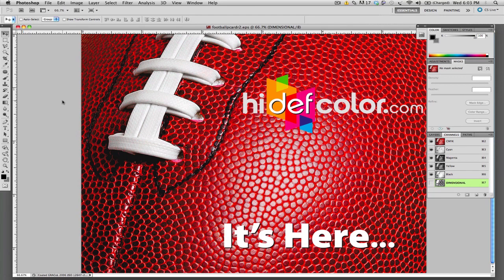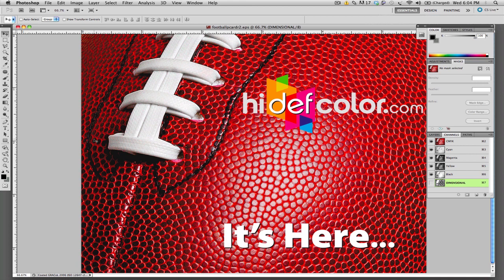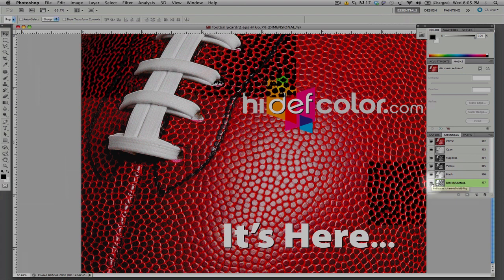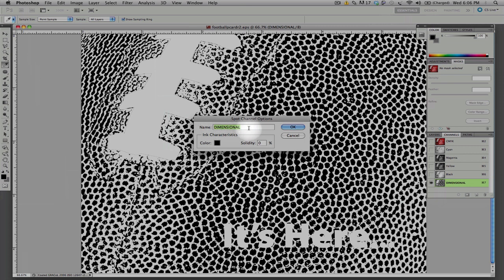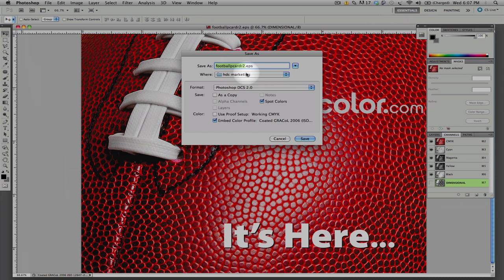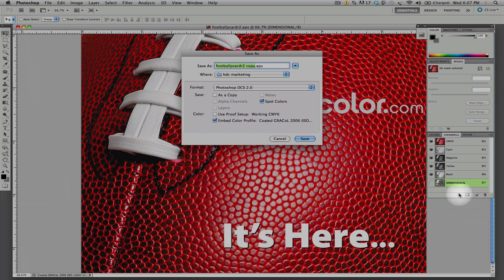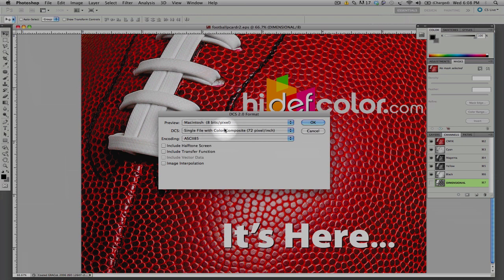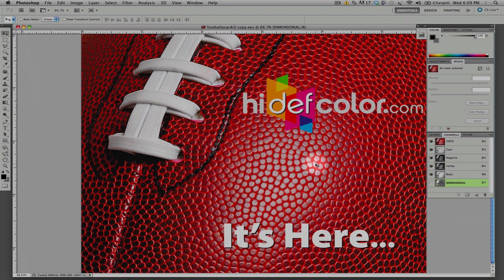Preparing Files for Digital Dimensional Printing - CMYK Files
MORE How to create files in Adobe Photoshop for Digital Dimensional Printing. Tactile printing that you've never FELT before. Feel the Color!

Digital Dimensional Printing is a raised, high gloss, spot coating that is applied inline on our digital printing presses. Digital Dimensional Printing creates textures to your printed designs.

These settings will ensure print-ready PDFs for faster turnaround times and no output errors in prepress.